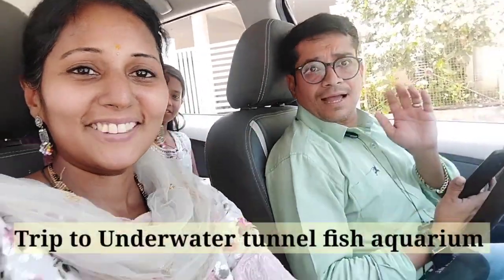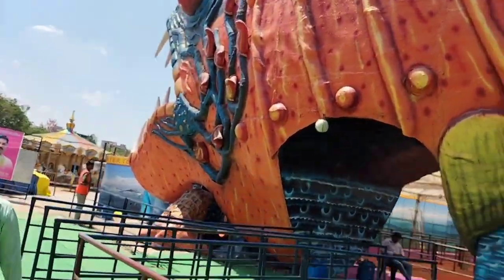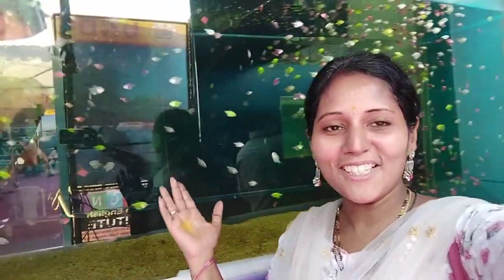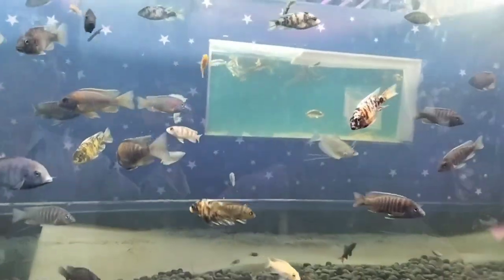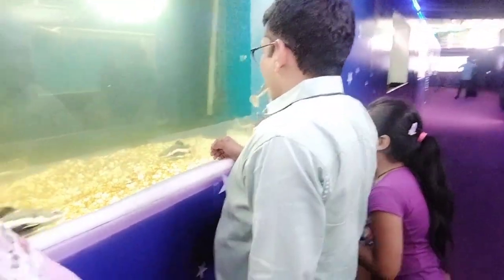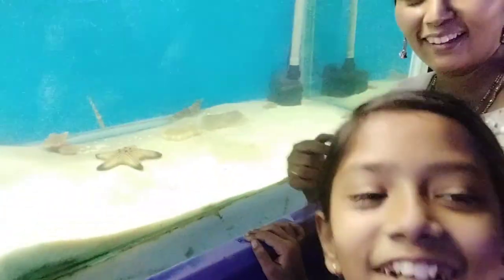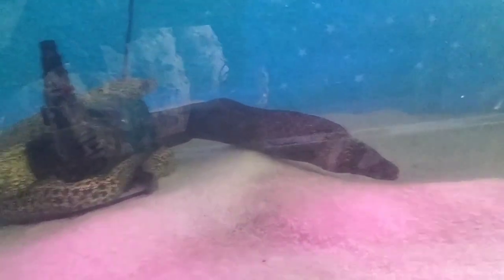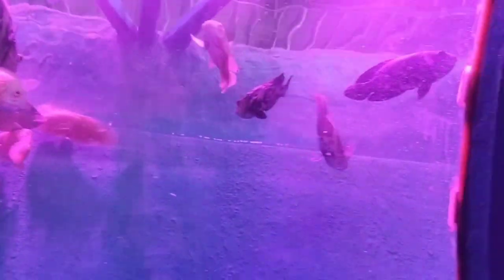UNDERWATER TUNNEL FULL VIDEO | Hyderabad | FISH AQUARIUM EXPO | Travel | Viral | swarnalatha channel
Tunnel fish aquarium full video

it's a trip to  UNDERWATER TUNNEL FISH AQUARIUM , KUKUTPALLY, HYDERABAD, it's very near to balanagar metro station.
Timings: 11am to 10 pm
Adults - 150 rs
children - 120 rs
preferred times evenings only

one can enjoy in this summer with family , already children's holidays are going on.
Many different types of fishes with different species has been kept in this expo.
Brought from malasia ,Singapore and Kerala .
over 500 different species are there
Clown fishes,Gold fishes ,catfishes eel fishes ,boxfishes ,black fishes etc.,